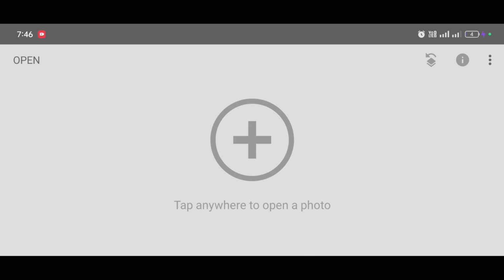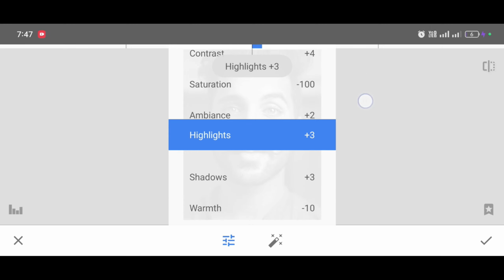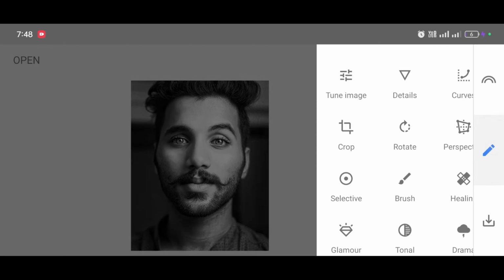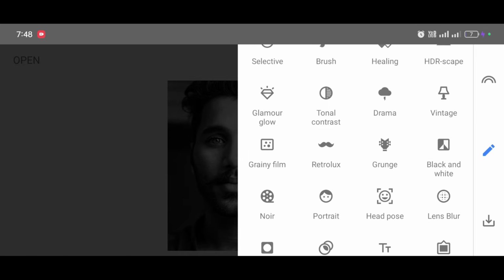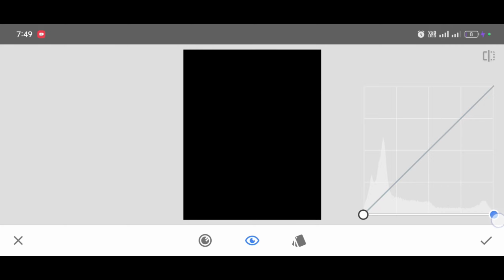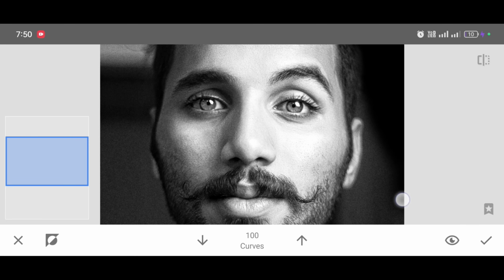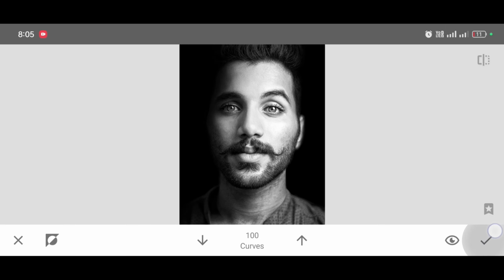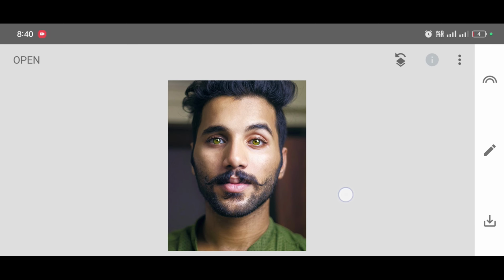Black and white photo editing | background black photo editing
In this video, i will show you how to edit Black and white photo editing, background black photo editing, black photo editing.